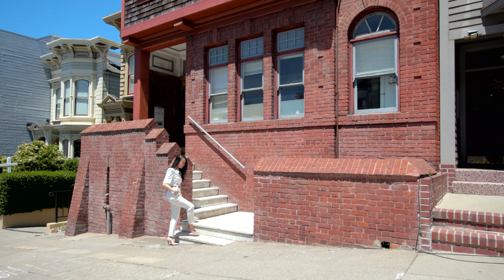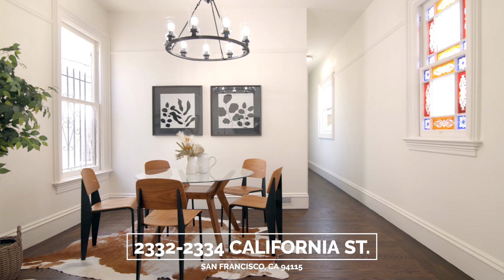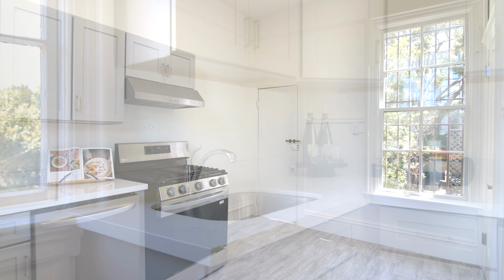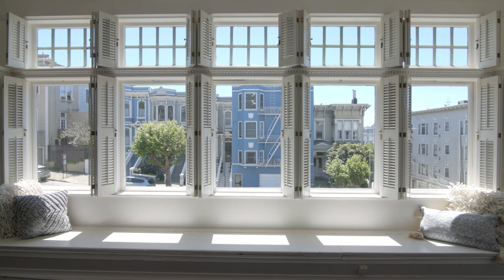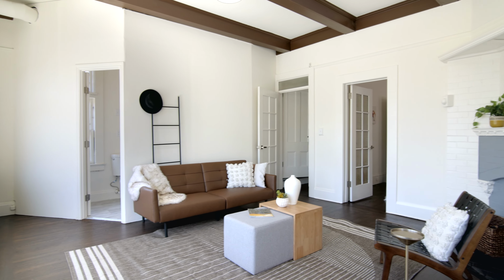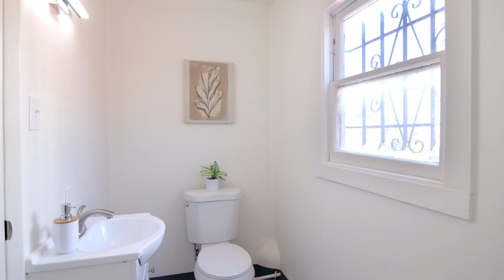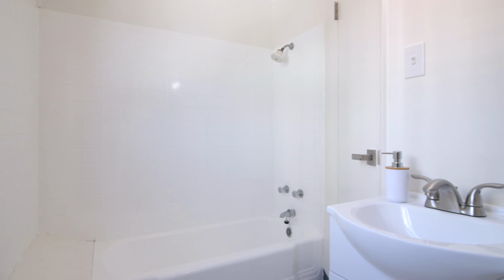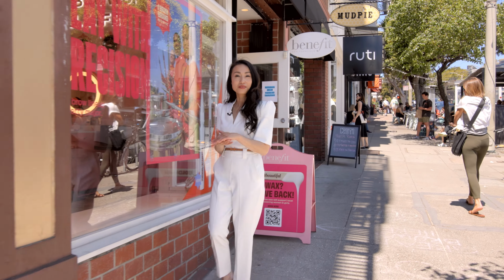2332 - 2334 California St San Francisco CA 94115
6 Unit Commercial Residential Property // Pacific Heights San Francisco

Incredible Pacific Heights Victorian Mansion!
This 6-unit building in Pacific Heights presents a lucrative investment opportunity for investors or owner-occupiers. With 2 vacant units, it offers high demand for apartments, conveniently located near popular corridors like Fillmore, Divisadero, and Van Ness. Enjoy easy access to restaurants, shops, Japan Town, Target, Trader Joe's, Molly Stones, and Kaiser Hospital. Commuting is a breeze with transit options like 22 Fillmore, 28 Divisadero, 38 Geary, and 1 California Muni Lines.
On the investment units, On the 1st floor features Two (2) - 1BD/1BA apartment and Three (3) studios, one of which are vacant. The top floor boasts a stunning 3BD/4BA over 2000 sq ft owner's unit with a private roof deck and breathtaking views.
Spanning 4,736 sq ft, this property offers incredible value and significant upside potential in a desirable neighborhood. Don't miss out on this opportunity to add value and enjoy the benefits of ownership in this sought-after area with flexible investment opportunity to owner occupy or purely investment with high return.